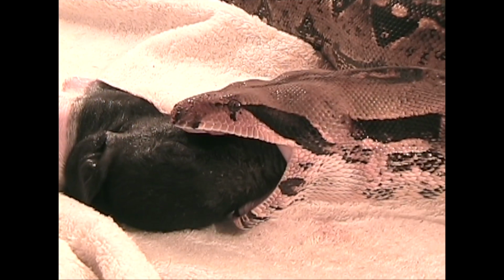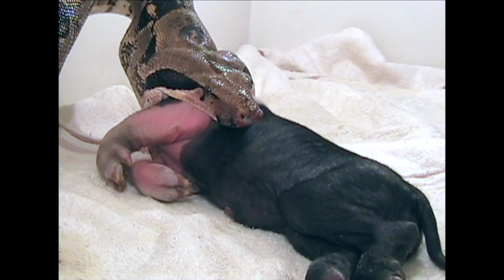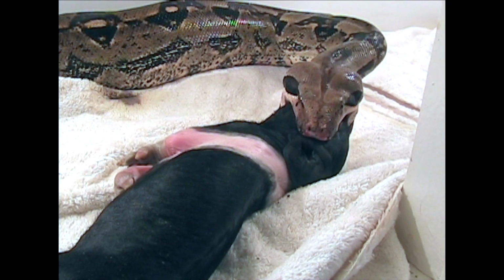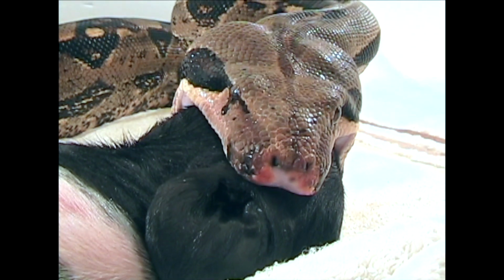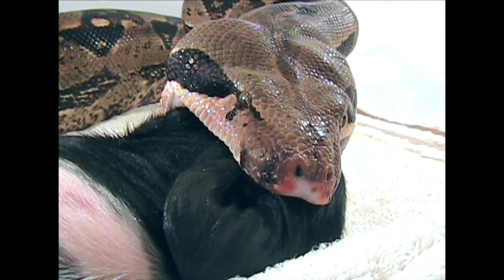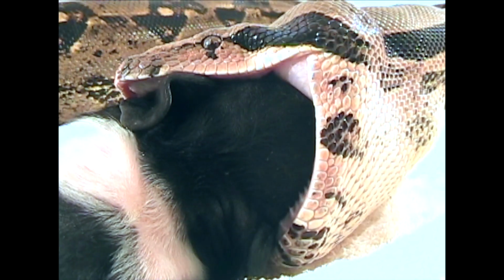Boa Constrictor Eats an Entire Pig!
Large snake takes a pig.

Science of reptile anatomy.

Snakes are lovable members of the family. ❤

Extra footage by the totally jawesome CrocDoc. Please check out CrocDoc's informative channel on reptiles and reptile care

Inspired by our behind-the-scenes friend at Coyote Peterson's Brave Wilderness. Many thanks for tips, hints, and inspiration. We love you guys; keep up the great work!

Video taken on March 27, 2008 of a boa constrictor (Boa constrictor) taking a frozen-thawed feeder pig.  Bred for human consumption repurposed as reptile feeder material.

Video for online degree programs, bachelor degree accreditation, and biostatistics for reptile feeding behavior; and degrees in zoology.

A snake's lower jaw is not joined by an elastic ligament at the front (chin) that allows the two halves to spread apart, connected in front by an elastic ligament.  Each half of lower jaw moves independently.

Quadrate bones at the back of snake's skulls at attachment points to lower jaws, are not rigidly attached.  They pivot allowing vertical and horizontal rotation.  This allows ingestion of large prey such as this pig.

Shows the pterygoid walk of snake's jaws.  Quadrate bones at back of snake's skulls at attachment points to lower jaws are not rigidly attached.  They pivot allowing vertical and horizontal rotation.  This allows ingestion of large prey such as this pig.

This video focuses on the science of snake behavior to support a master's thesis.  Video is for citation for junior high school, high school science reports.

Super-sized meals such as this pig do not intimidate snakes.  Unlike a mammalian jaw which is built for brute chewing or biting force -- as you can see in this video -- a snake's jaws are connected with tendons and ligaments that gives it a gymnast's flexibility.

Jaws of snakes do not dislocate.  One of the enduring myths of snake feeding mechanisms is that the jaws detach.  As seen in the video, the two lower jaws move independently of one another.  The quadrate bone is not rigidly attached to the skull, but articulates with the skull at one end and is therefore free moving.

Video shows the “transport cycle” to get the pig into the python's belly. Called a pterygoid walk, the python opens its jaw and alternately ratchets its upper jaw over the surface of the meal, in turn “walking” its mouth over and around the prey.

Filmed with the University of Guadalajara for Biological and Agricultural Sciences, the division of Biological and Environmental Science Division, at the department of Botany and Zoology.

अपनी दावत का आनंद लेती छिपकली
  यह एक बोहत ही प्यारी छिपकली है। हम उससे बहुत प्यार करते हैं।
  कतरने वाले जानवर जैसे चूहे मॉनिटर छिपकली के प्राकृतिक आहार का एक महत्वपूर्ण हिस्सा हैं।

Isang bayawak nasisiyahan sa pagkain.  Ito ay isang malambing at mapagmahal na bayawak. Mahal na mahal namin siya.  Ang mga daga ay importanteng bahagi ng minomotor na natural na diyeta ng isang bayawak.

Kadal suka makan.  Ini adalah kadal yang manis dan lucu. Kami sangat menyayanginya.  Hewan pengerat adalah bagian penting dari diet alami kadal.

ஒரு பல்லி ஒரு விருந்தை அனுபவிக்கிறது.

இது ஒரு இனிமையான அன்பான பல்லி. நாம் அதை மிகவும் நேசிக்கிறோம்.
கொறிக்கும் பிராணிகள் ஒரு மானிட்டர் பல்லியின் இயற்கை உணவில் முக்கியமான பகுதியாகும்.

ఒక బల్లి ఒక విందు ఆనందిస్తుంది. ఇది ఒక మంచి ప్రేమించదగిన బల్లి. మాకు అది అంటే ఎంతో ఇష్టం.   ఎలుకలు మానిటర్ బల్లి యొక్క సహజ ఆహారంలో ముఖ్యమైన భాగం.